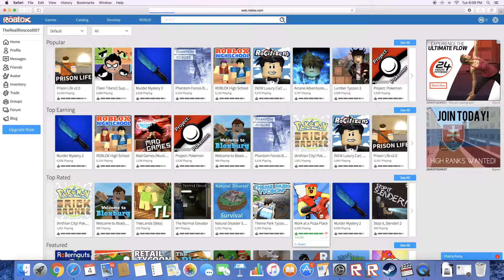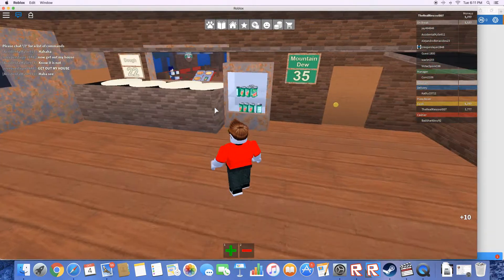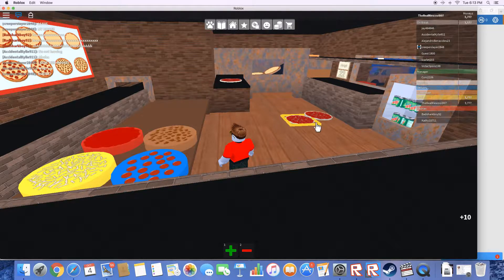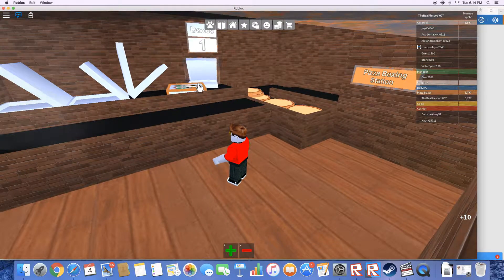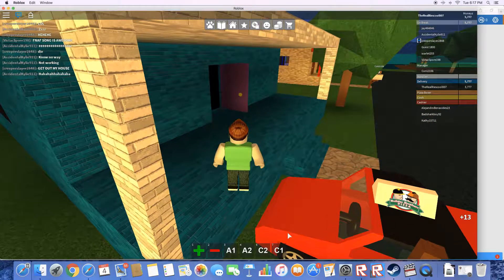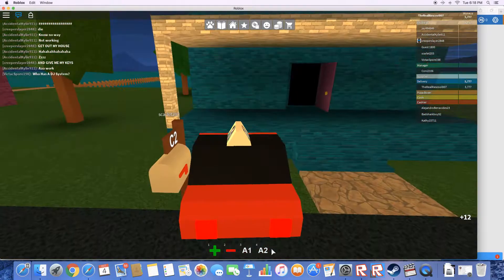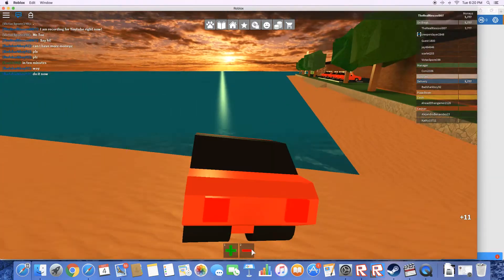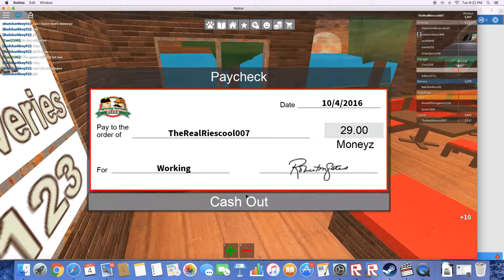I Play Work At A Pizza Place On Roblox!!! #6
Today we are playing Work At A Pizza Place!!! How do you guys like the new intro? :)